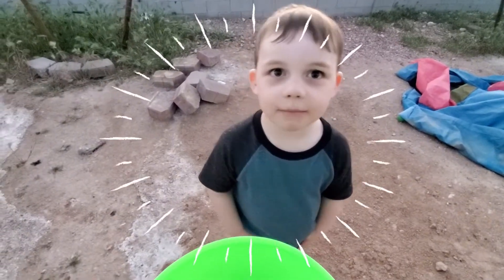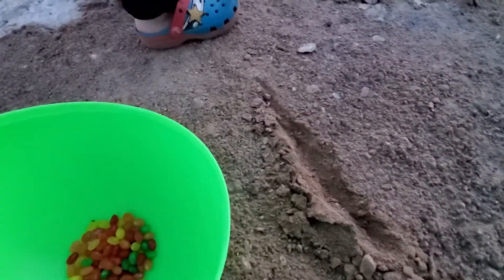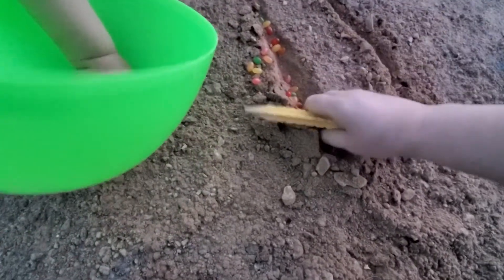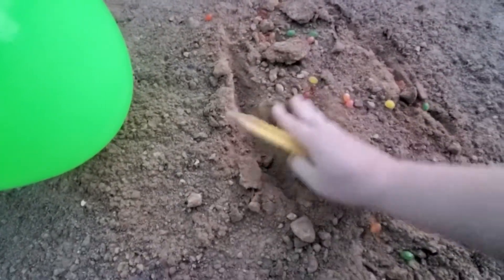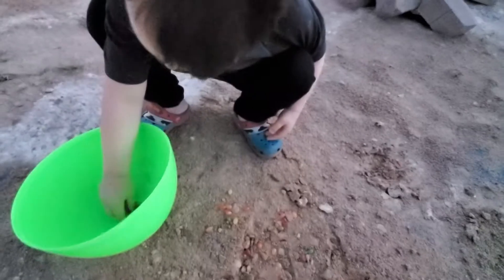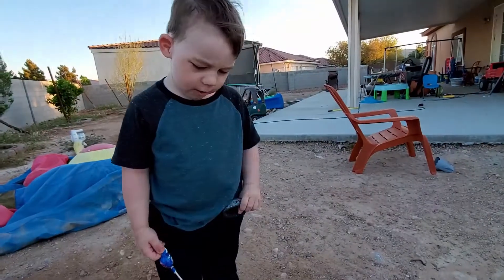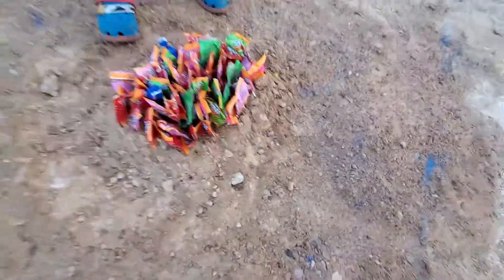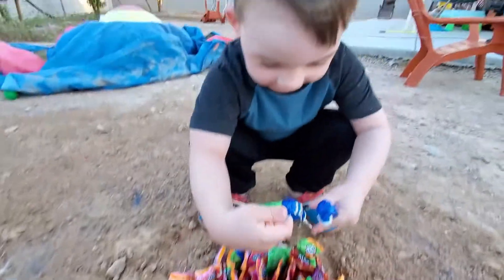Hey Nash! Planting Magic Easter Jelly Beans, and grew suckers! Easter 2021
Hey Nash! Planting his Magic Easter Jelly Beans, to grow suckers. This only works with magic Easter Jelly Beans and will only grow within the night leading into Easter t0 the night of Easter. Hey Nash planted Easter Night and found his Suckers had grown the next morning. SO Excited that it worked, we will have suckers for weeks. EasterMagic MagicJellyBeans Easter2021 HeyNash!

Magic Jelly Beans from the Easter Bunny.